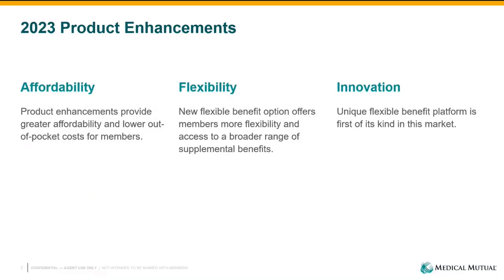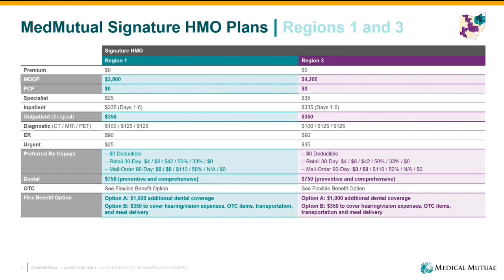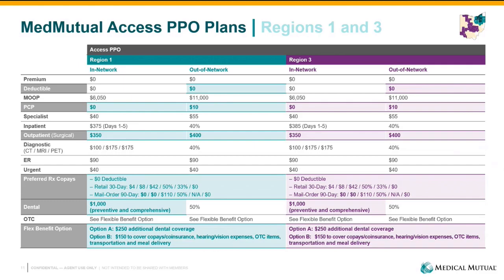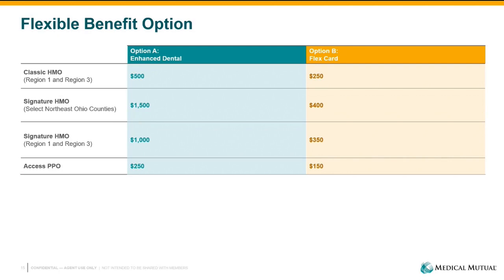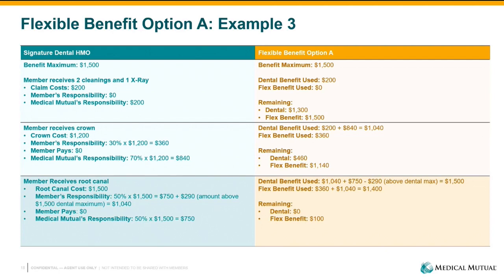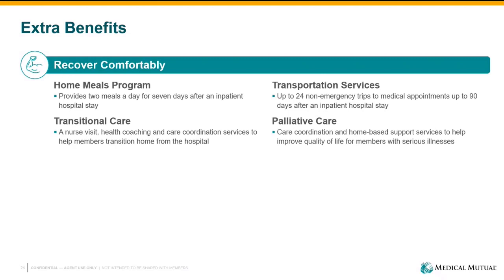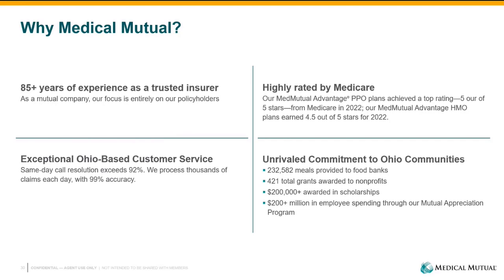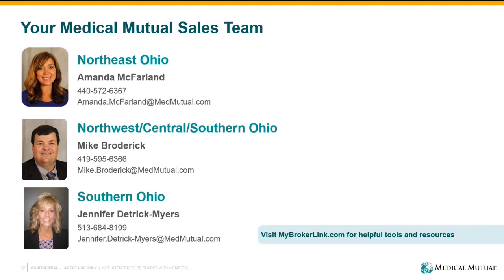Medical Mutual of Ohio 2023 Roadshow Presentation